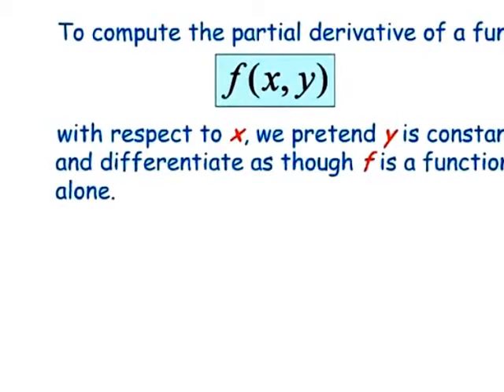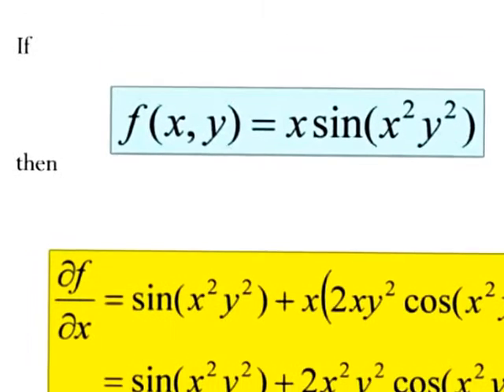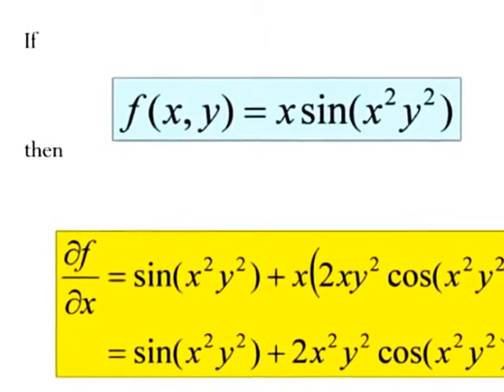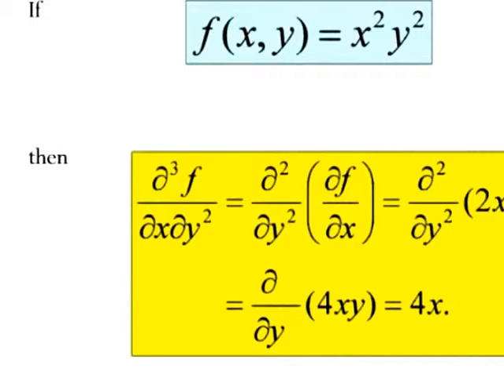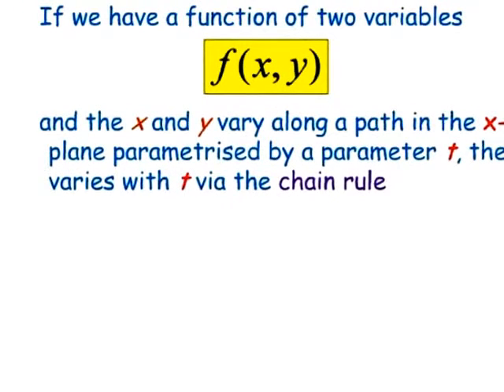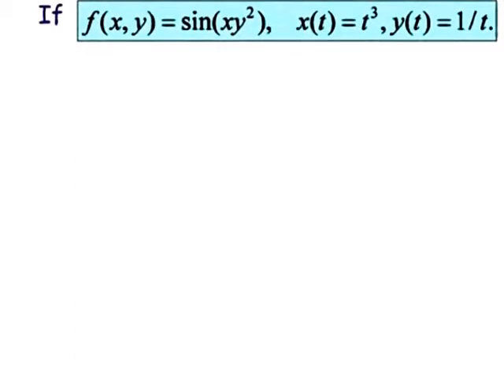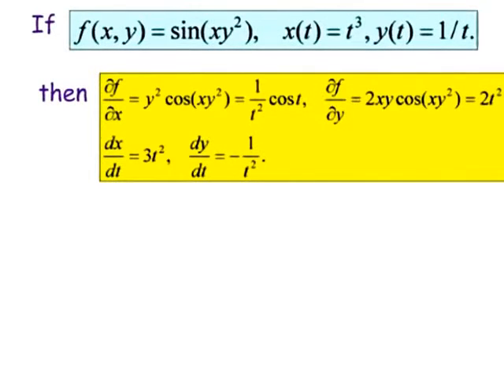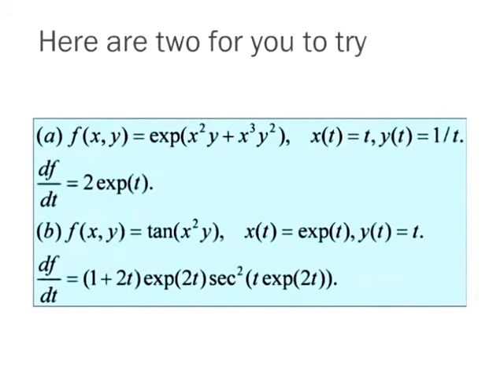Partial Differentiation And The Chain Rule | Maths In Applied | Awesome Study Articles | Mathematics